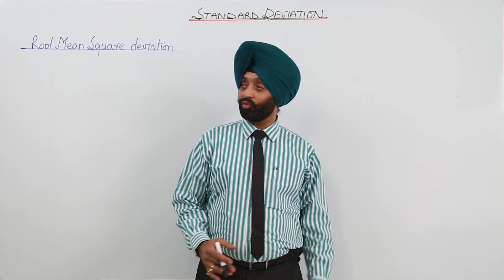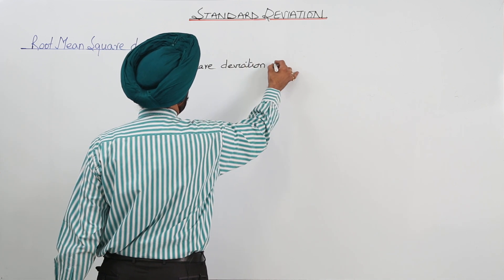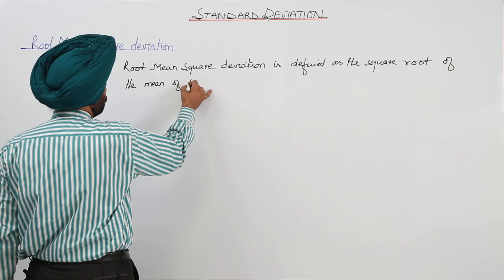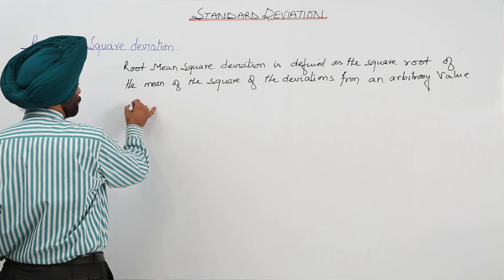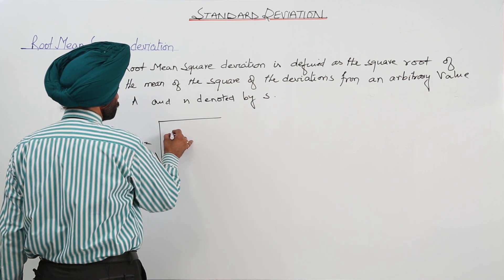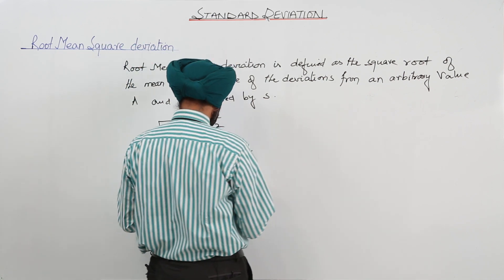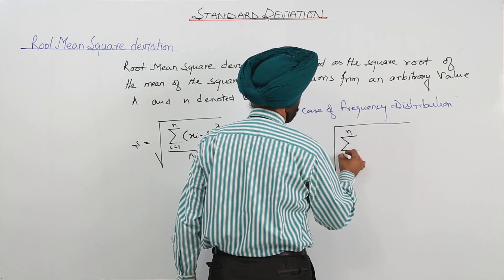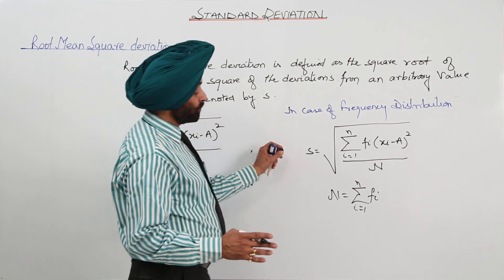ICSE CLASS 11 MATH - Standard Deviation - 2 Root mean square deviation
2  Root mean square deviation